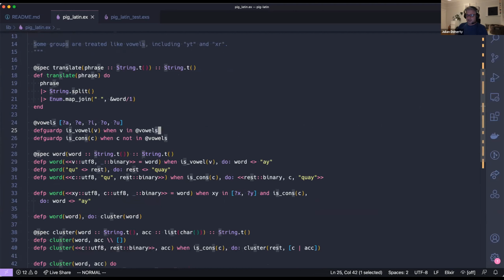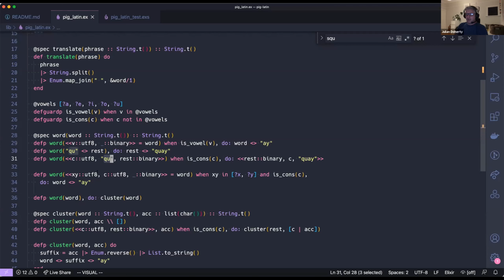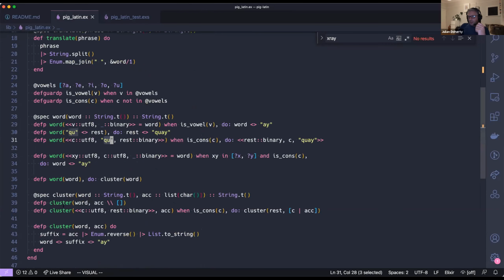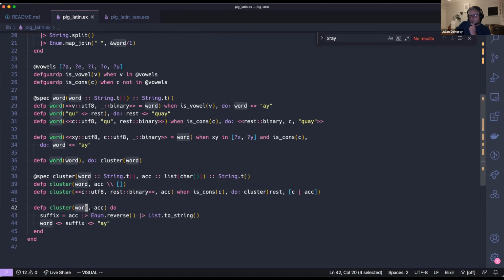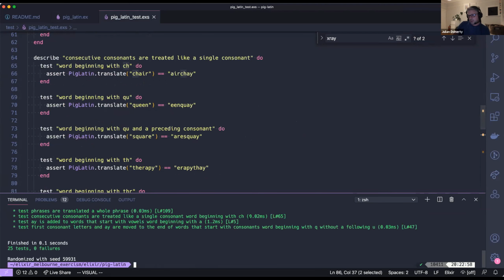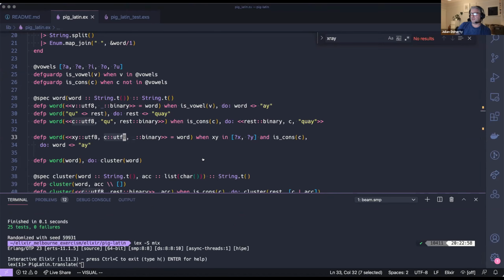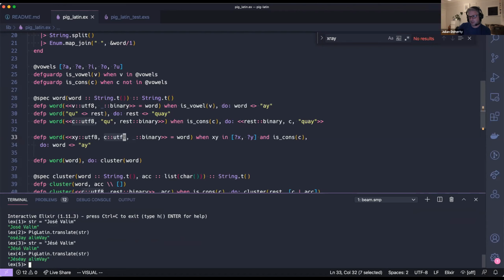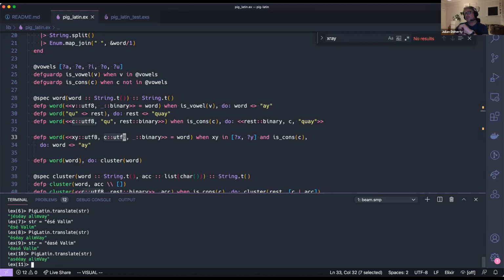Exercism: Pig Latin - Julian Doherty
Julian will show us how he solved the Pig Latin Exercism problem using pattern matching.